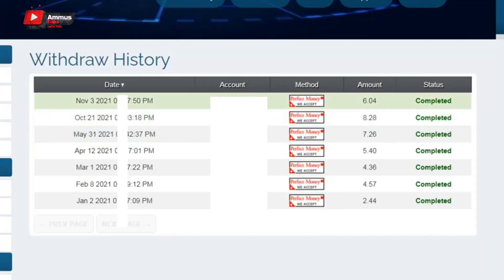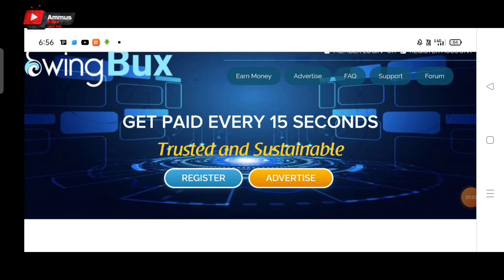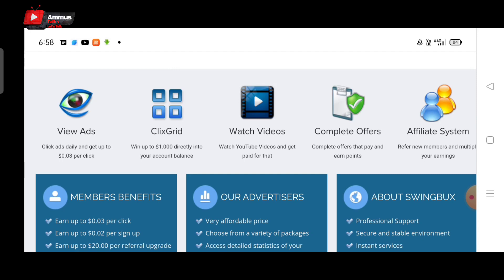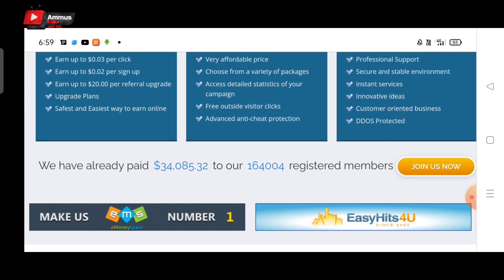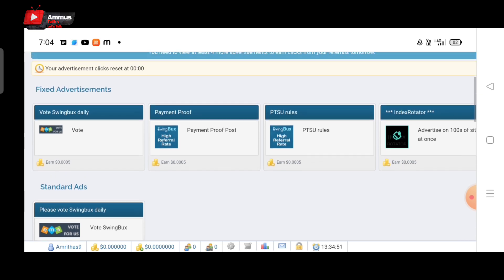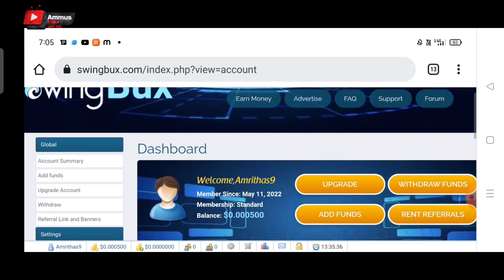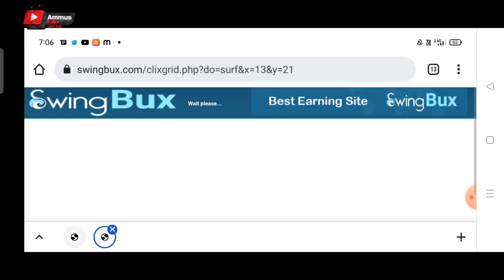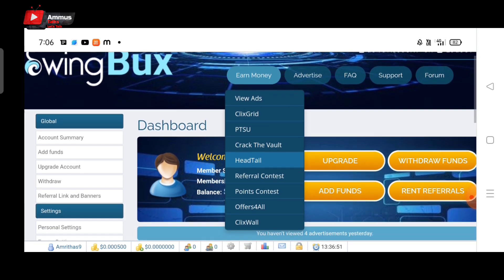YouTube Videos കണ്ട് 2600 രൂപ ഉണ്ടാക്കിയ Website Proof കാണാം എല്ലാവർക്കും Earn ചെയ്യാം Simple ആയി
online jobs malayalam 2020,
online job at home malayalam,
mobile online job malayalam,
design online job malayalam,
online jobs malayalam 2019,
2captcha online job malayalam
job malayalam
job vacancy malayalam
വീട്ടില് ഇരുന്നു വരുമാനം
online jobs
work from home jobs malayalam
online jobs at home in malayalam
online jobs in malayalam 2020
job vaccencies

job malayalam
job vacancy malayalam
വീട്ടില് ഇരുന്നു വരുമാനം
online jobs
job vaccencies
online jobs kerala free without investment,
online jobs in kerala malayalam,
online teaching jobs in kerala,
online data entry jobs kerala,
online tutor jobs in kerala,
online tuition jobs in kerala,